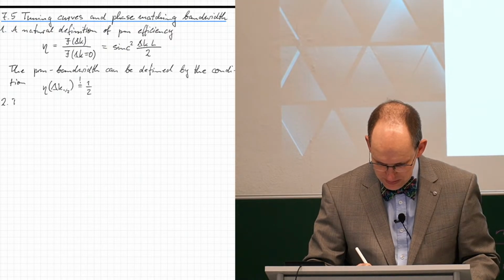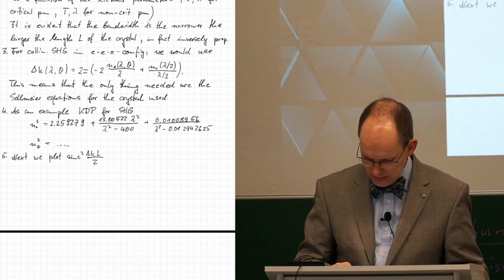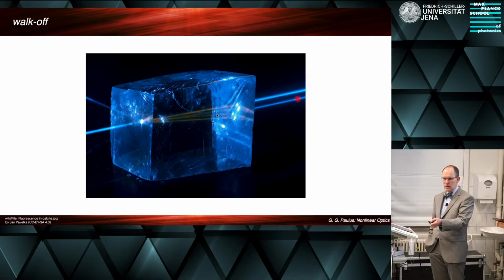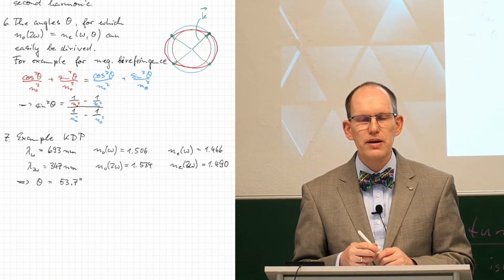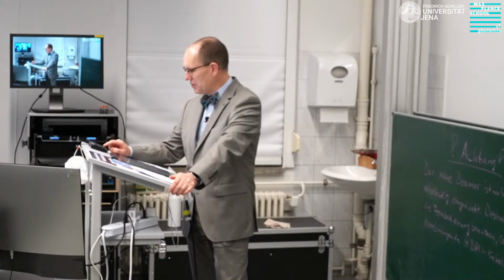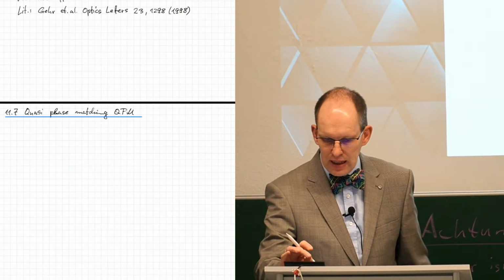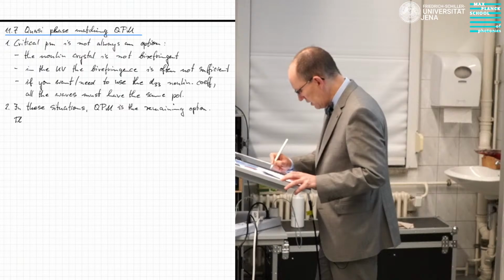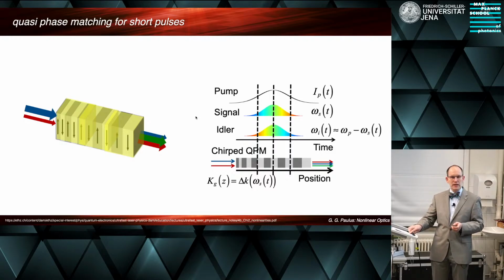Nonlinear Optics – Lecture 9 – More on Phase Matching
Monday 12:15 to 13:45
A hybrid course at Friedrich Schiller University Jena in the winter semester 2020/21. Due to the current COVID-19 crisis, NO students are allowed to attend in person currently. The course is presented live on Youtube.
The emphasis of the course is on classic nonlinear optics.